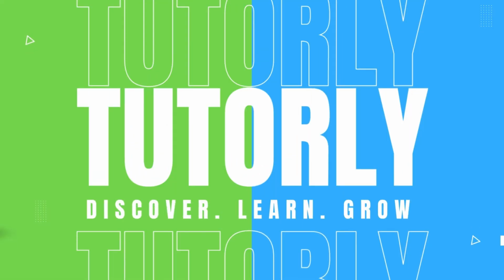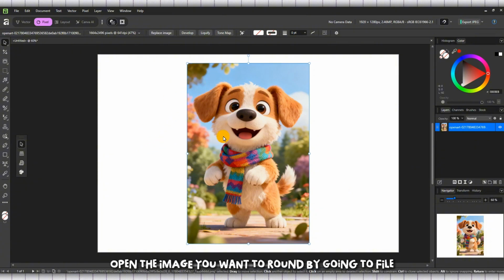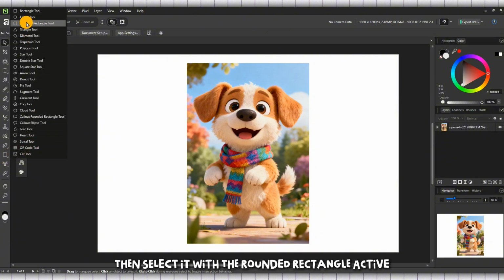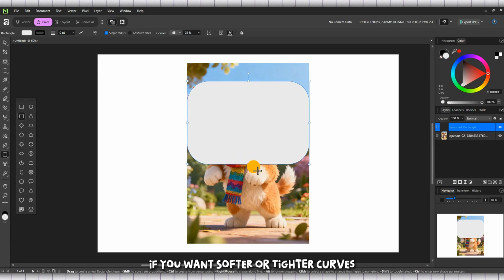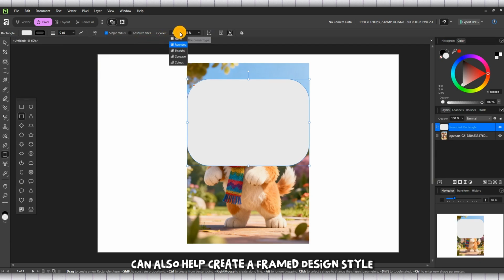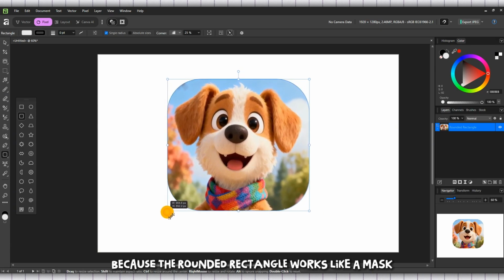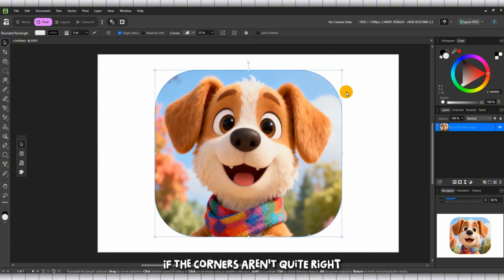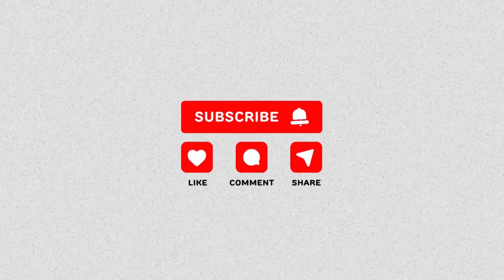How To Add Round Edges In Affinity Photo (2026 Guide)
Learn the simplest method to add round edges in Affinity Photo with this easy-to-follow tutorial. Adding round edges can enhance the visual appeal of your images, and with Affinity Photo, you can achieve this with a few straightforward steps. Whether you're a beginner or an experienced user, this video will guide you through the process, showing you how to use the software's tools to create smooth, rounded edges that elevate your designs. Discover the easiest way to add round edges in Affinity Photo and take your photo editing skills to the next level.